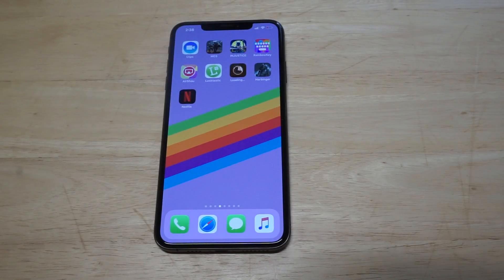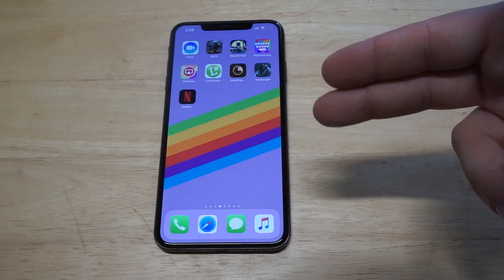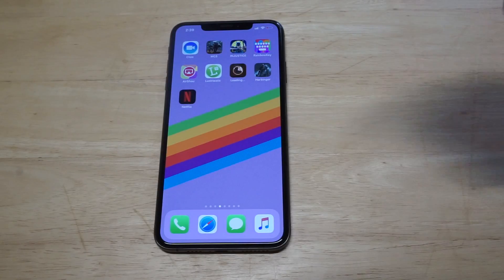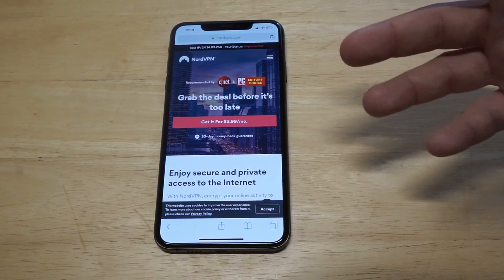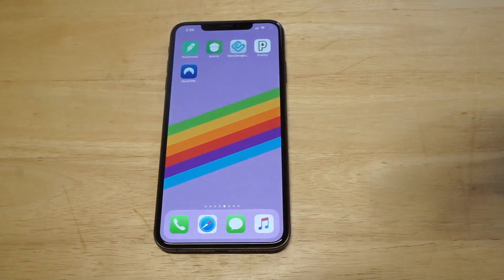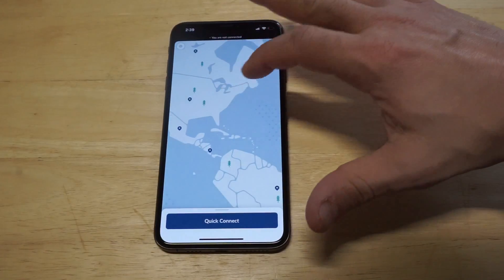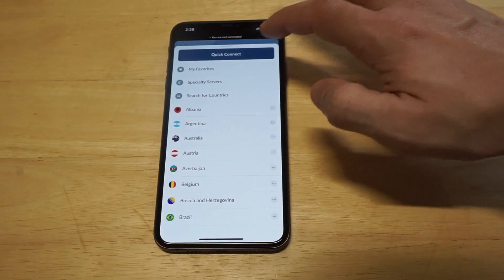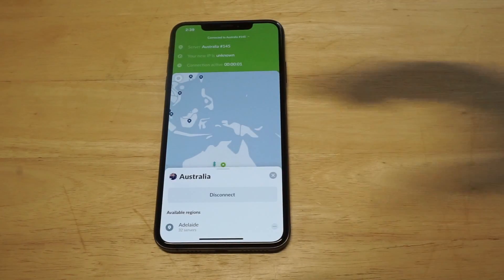How To Change Netflix Region On Iphone In 2022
Read Detailed Article

For how to change Netflix region on iphone follow our above listed tips!